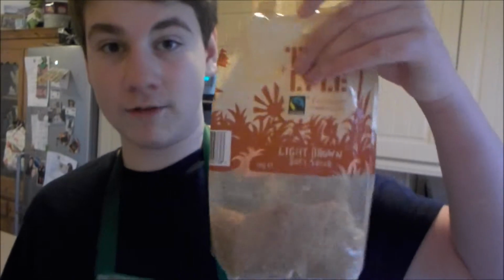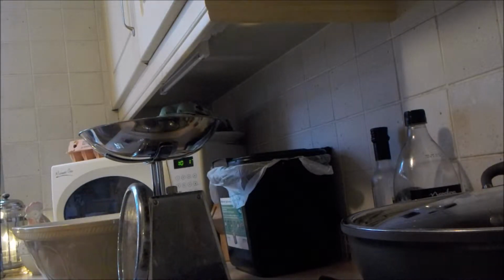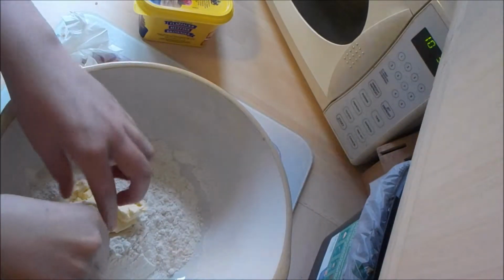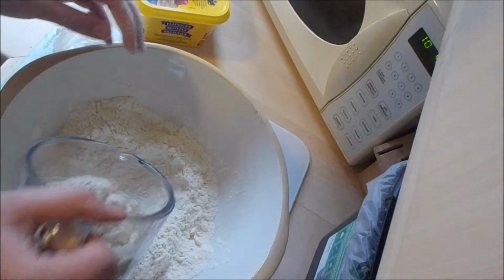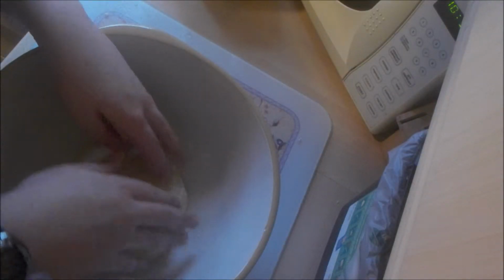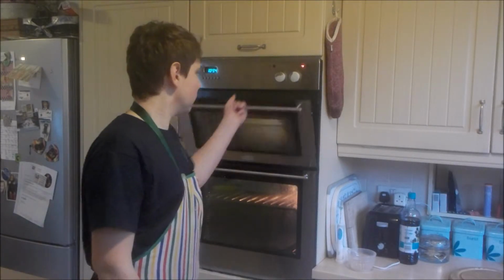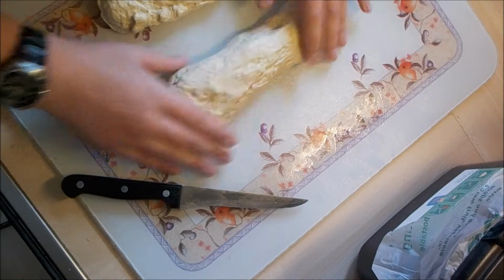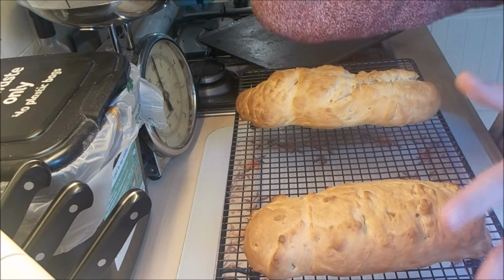How To Make Bread (vlog ep 31)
Hope you guys now learn how to make bread!!